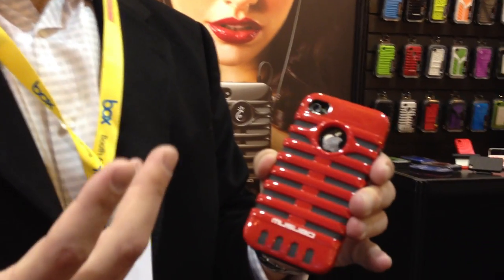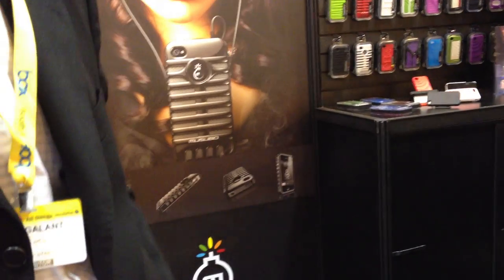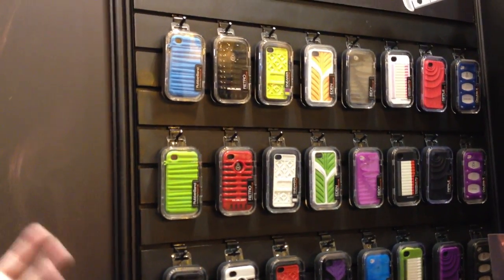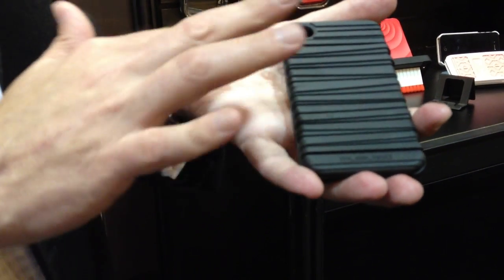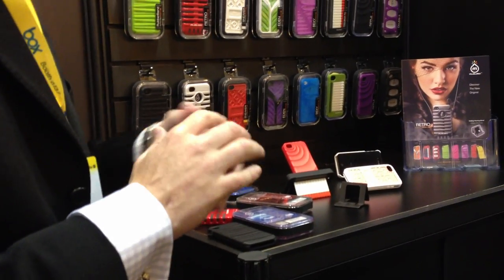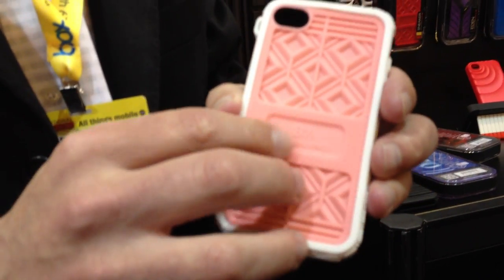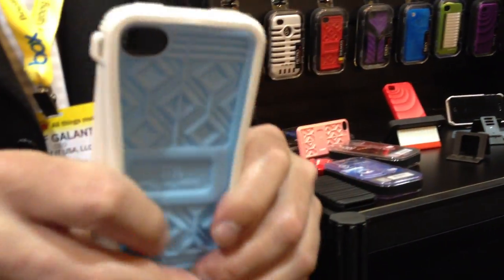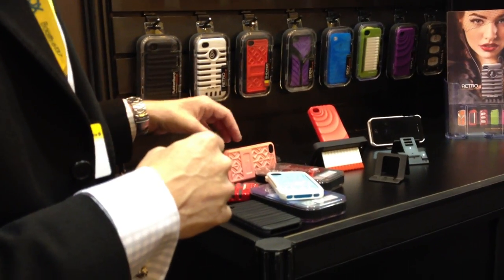Msubo cases part 1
Musubo Unveils Head-turning New Cases -- the Ripple, Sexy, Eden and Double X for iPhone 4/4S